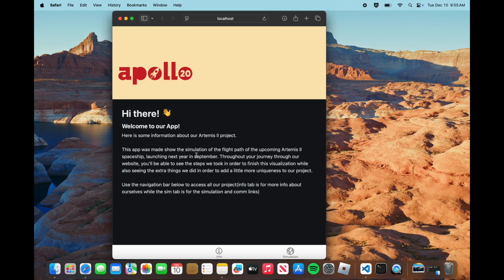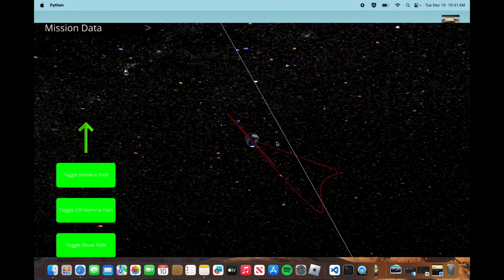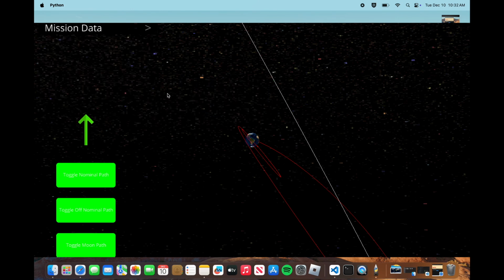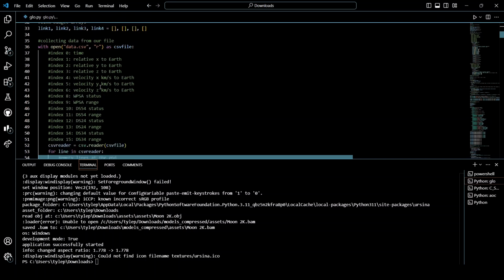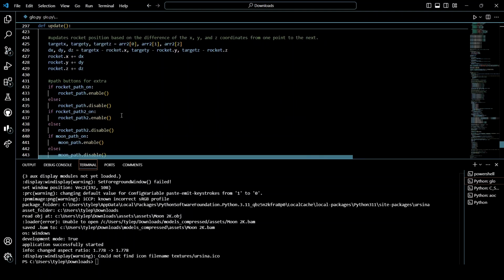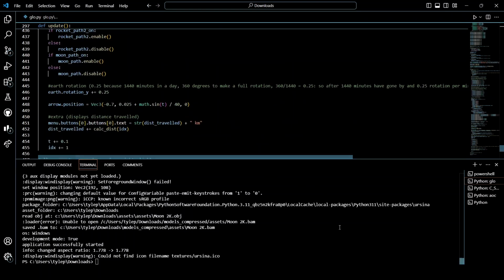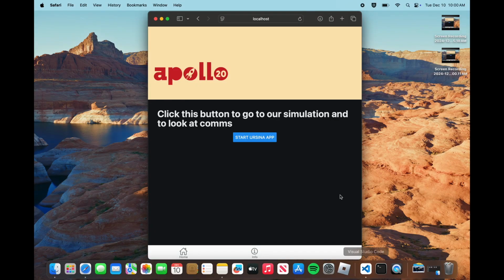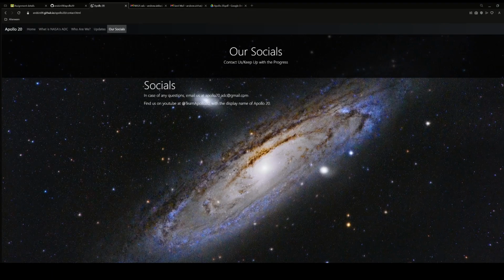Apollo 20 ADC Submission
Submission for the NASA ADC